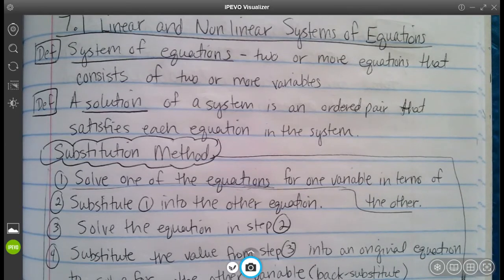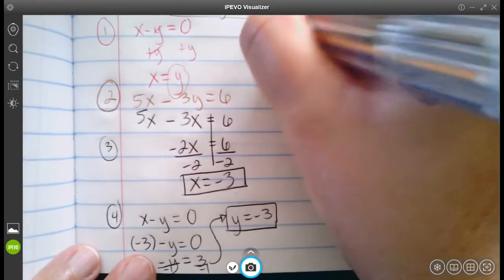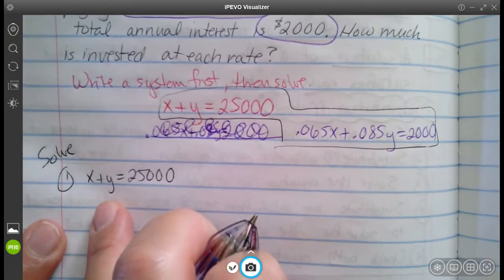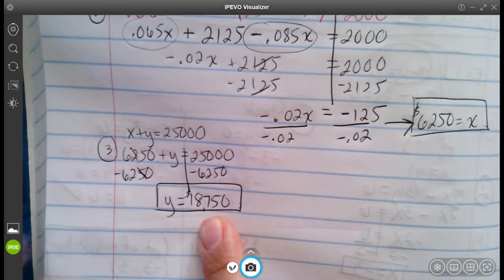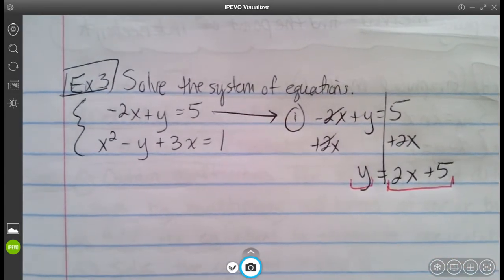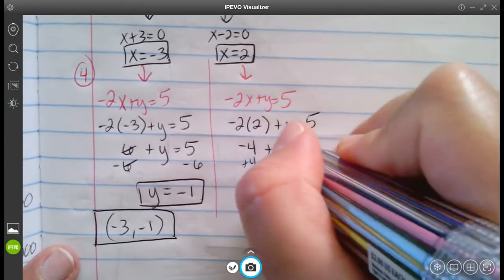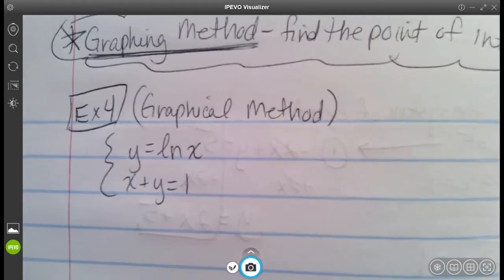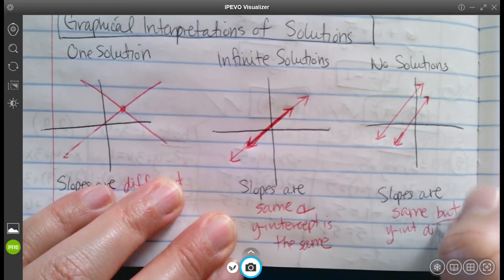7.1 Linear and NonLinear Systems of Equations